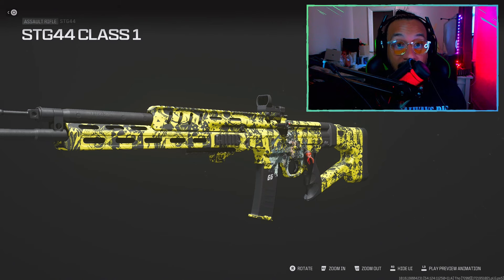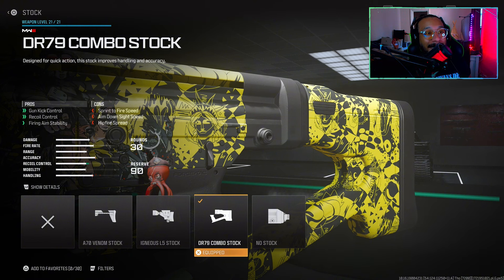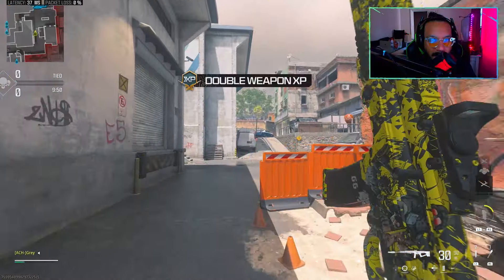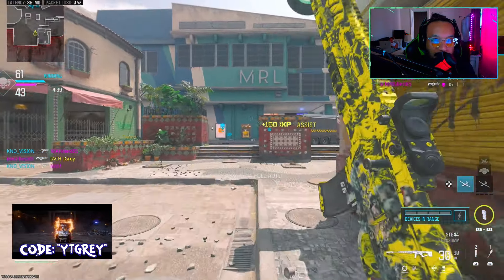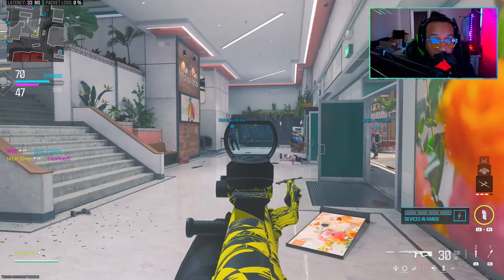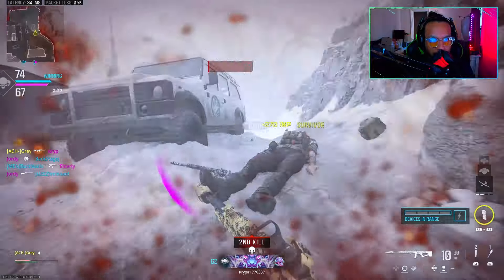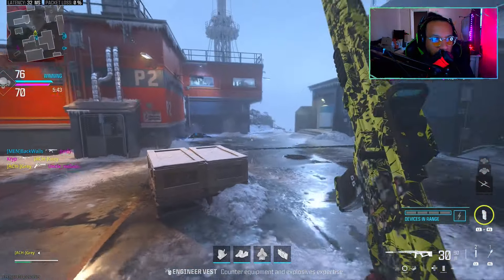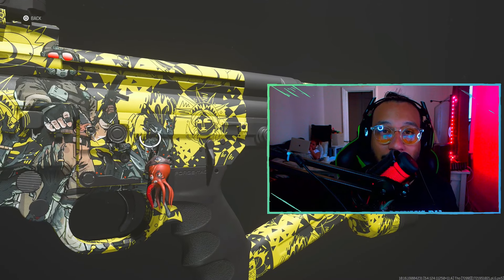STG 44 Best Class Setup | MW3 / Warzone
This is a best class setup for the STG 44 in Modern Warfare 3 multiplayer.

✭MERCH!